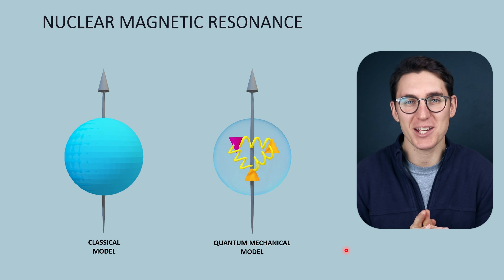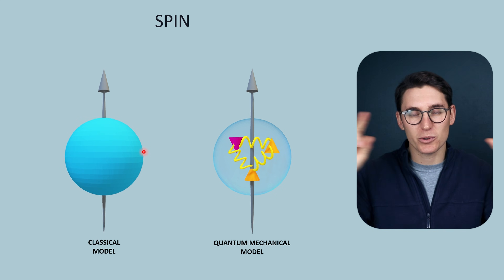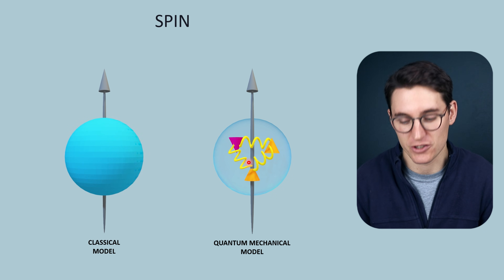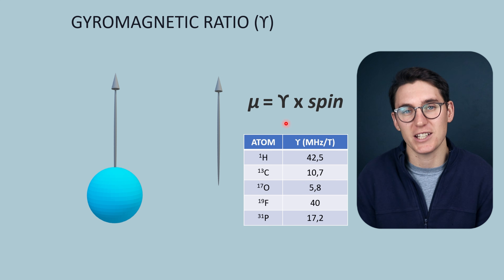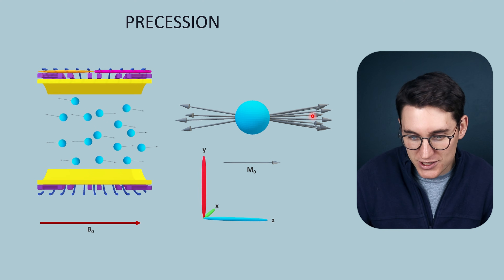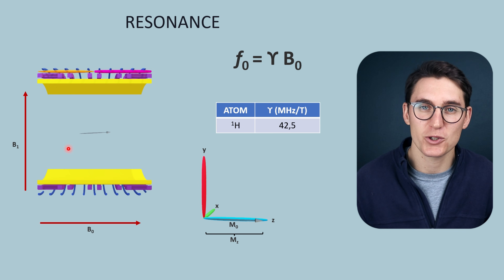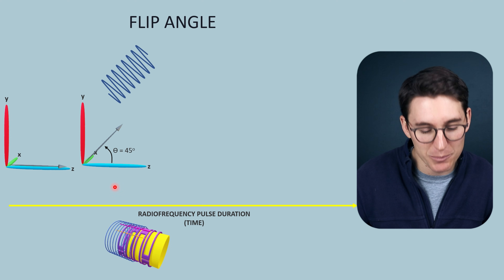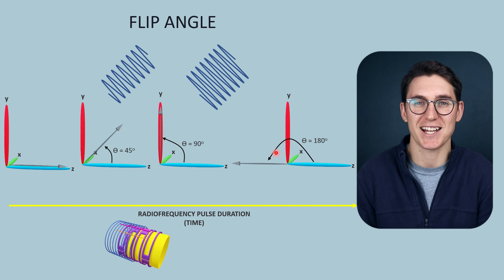Spin, Precession, Resonance and Flip Angle | MRI Physics Course | Radiology Physics Course #3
Let's discuss nuclear magnetic resonance. First we will look at what nuclear spin is and how it determines the magnetic moment. Then we'll see how non zero spin atomic particles behave in an external magnetic field. We'll discuss the role of the gyromagnetic ratio and magnetic field strength on precession frequency, using the Lamour equation to calculate this relationship. Lastly, we discuss resonance secondary to the application of a radiofrequency pulse.

Happy studying,
Michael

0:00 NUCLEAR MAGNETIC RESONANCE
0:26 SPIN
6:40 MAGNETIC MOMENT (µ)
7:39 GYROMAGNETIC RATIO (Y)
8:46 LARMOR FREQUENCY
10:25 PRECESSION
15:50 FLIP ANGLE